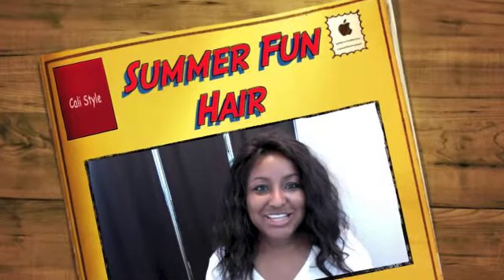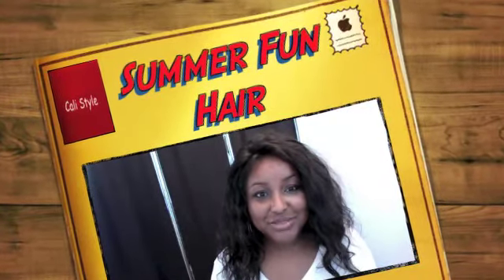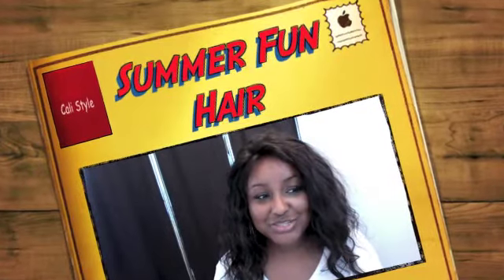Peruvian Wavy Hair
My peruvian virgin hair is so beautiful after a couple of washes, looks more natural and realistic.